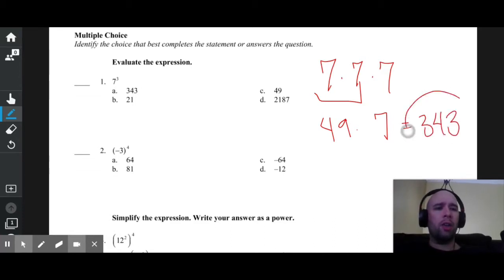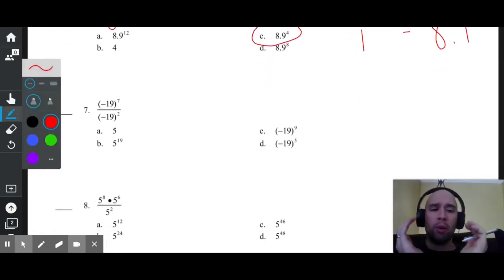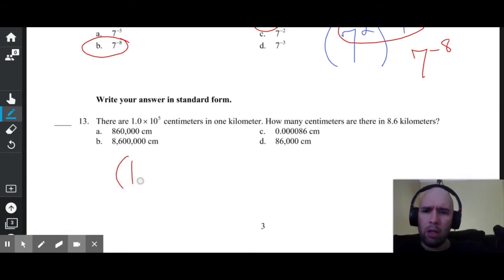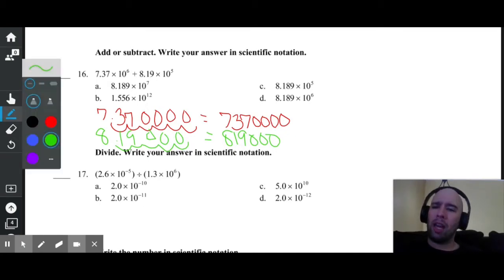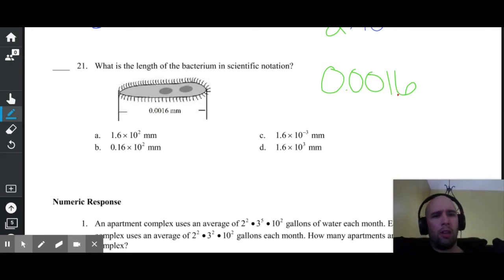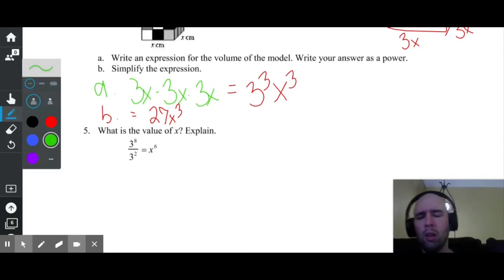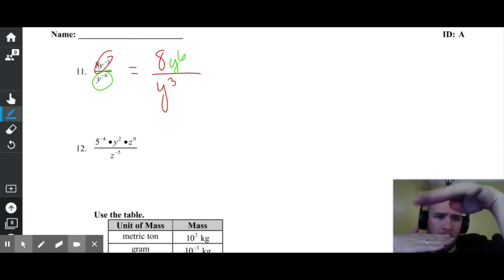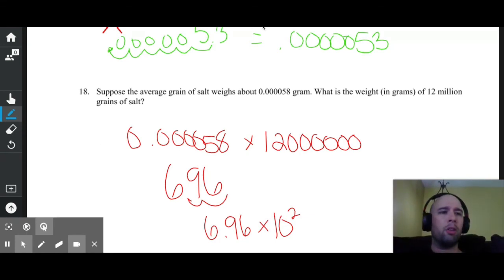Chapter 10 - Common Core Practice | Math Help